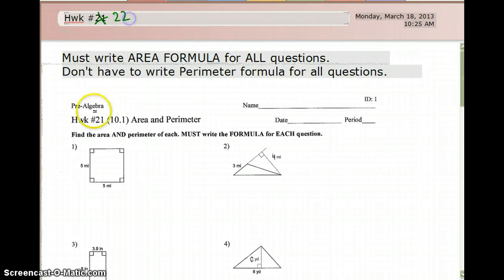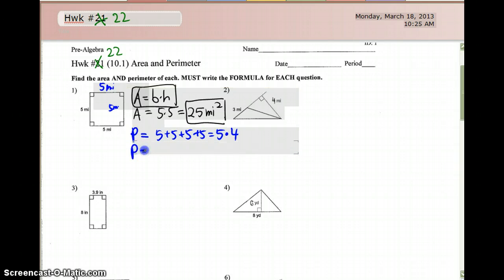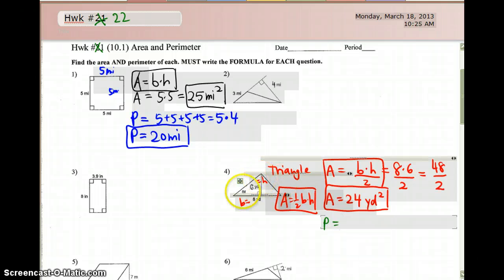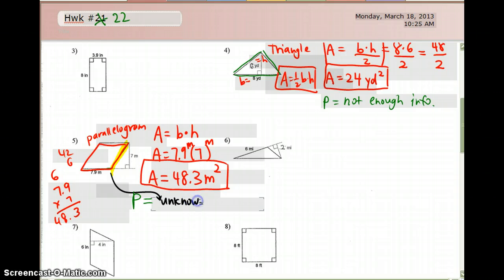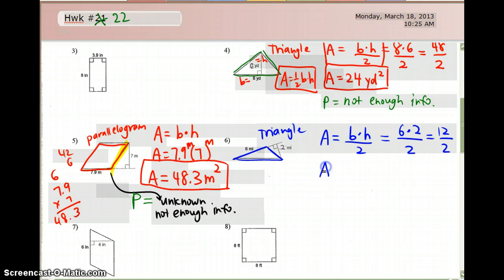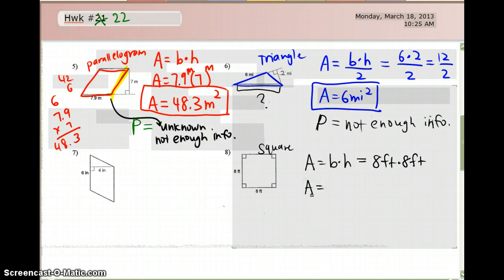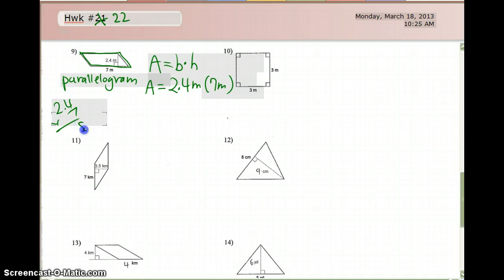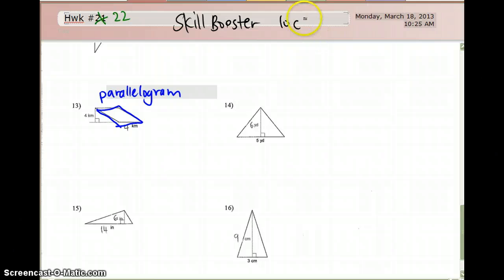Hwk #22 (10.1) Area and Perimeter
Mrs. Zhu uses the formulas to help you find Perimeter and Area. Make sure you use your notes to help you!